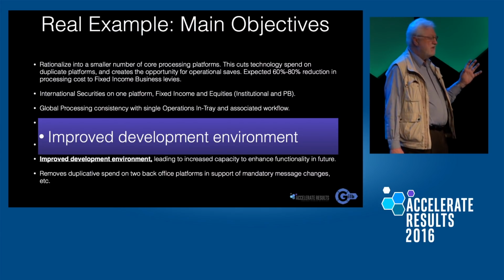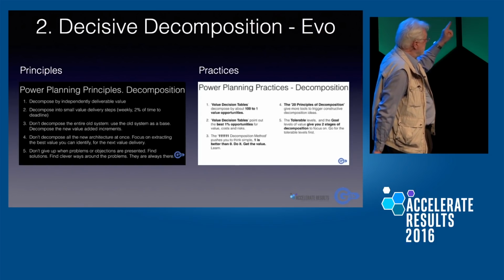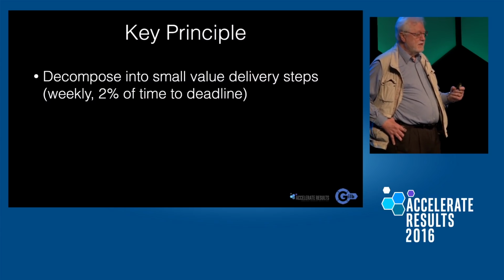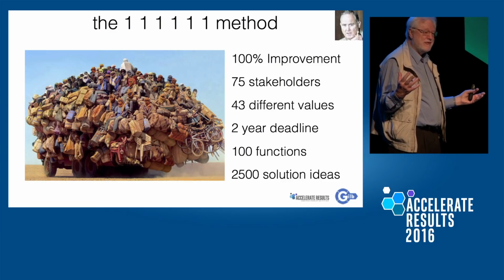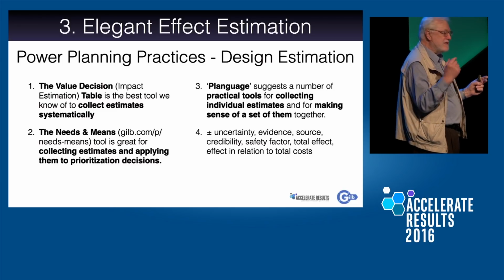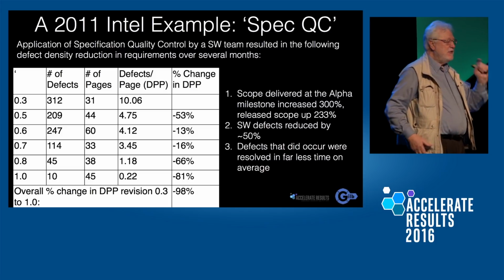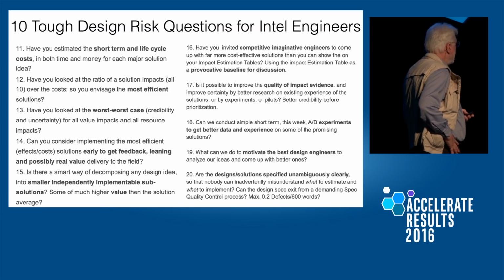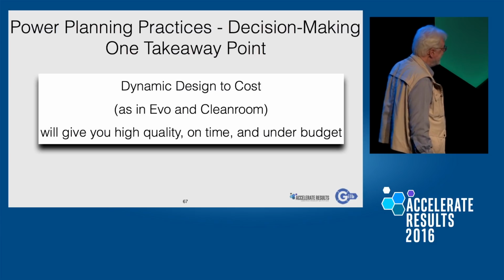Tom Gilb - Power Planning Principles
Tom Gilb keynote at Accelerate Results Leaders Forum, April 19-21, 2016.